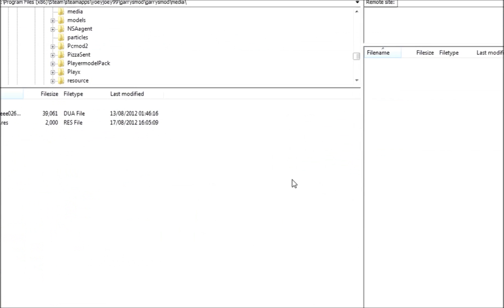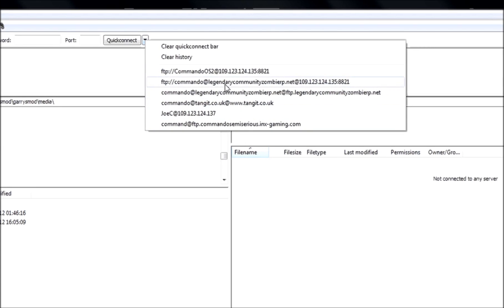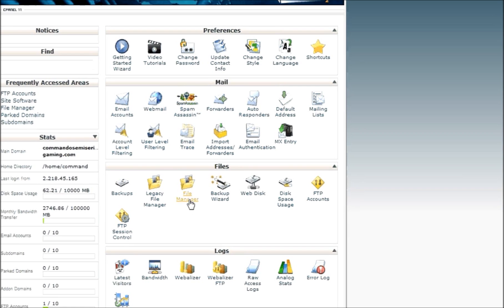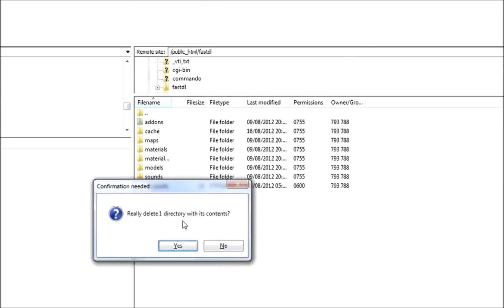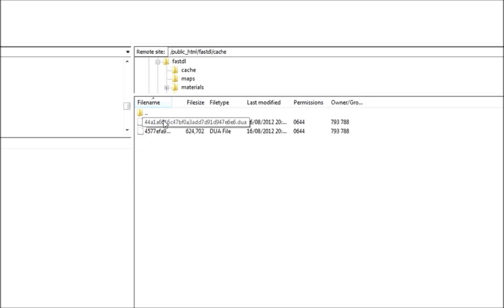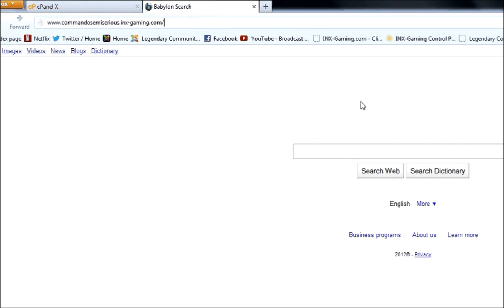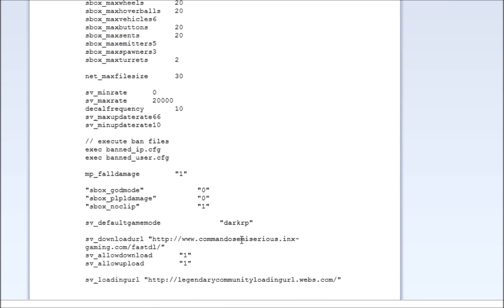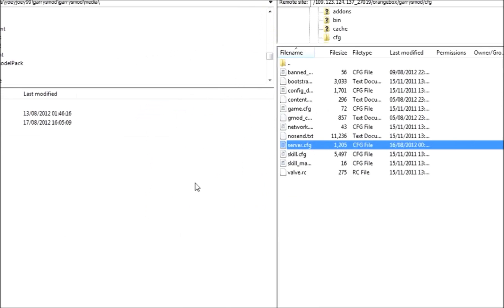How to set up FastDL to a Gmod server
This is my second video on setting this up as the other was awful.

Hope it helped guys. Here is the text you need to add to server.cfg:

sv_allowdownload   "1"
sv_allowupload   "1"